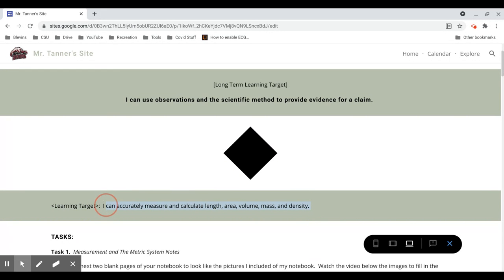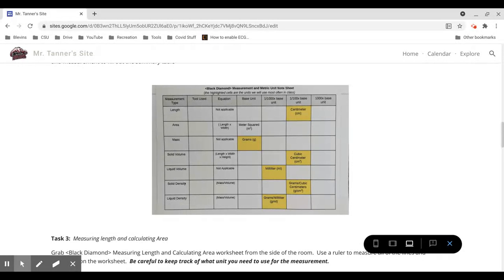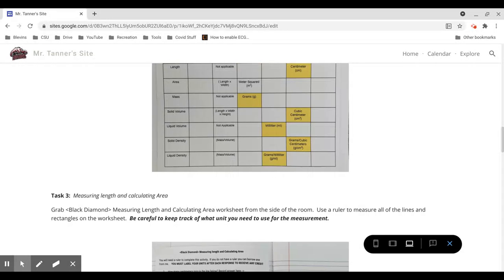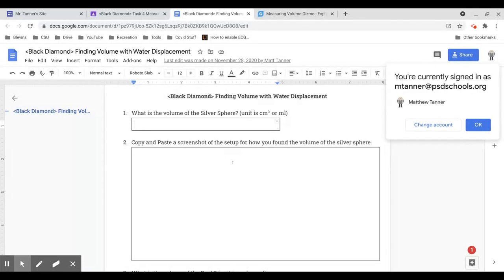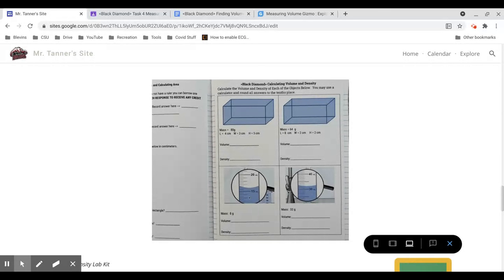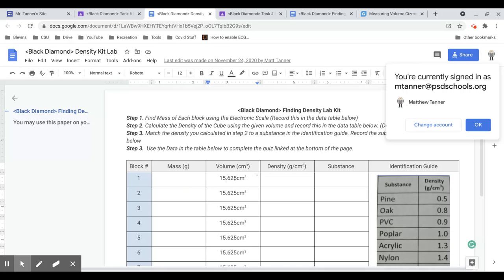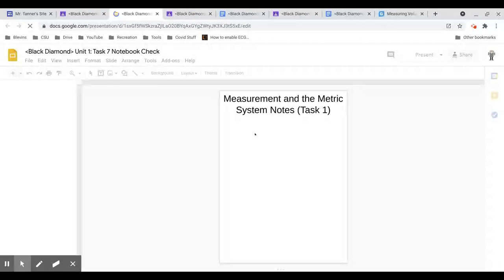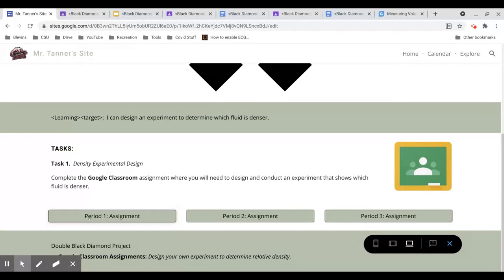Unit 1 Intro to Science Black Diamond Video Walk Through